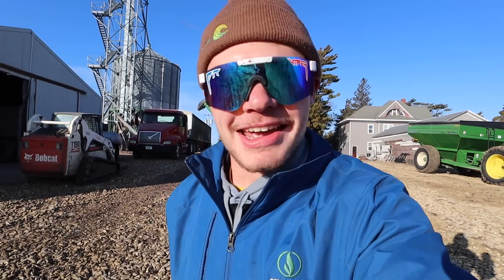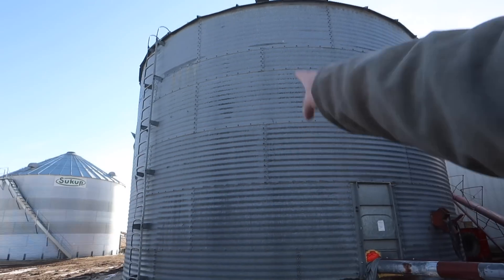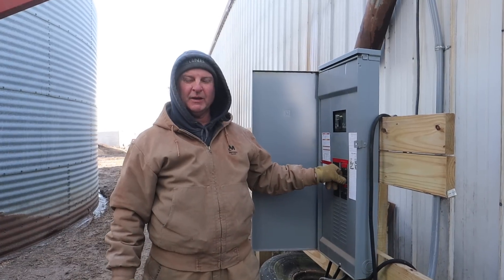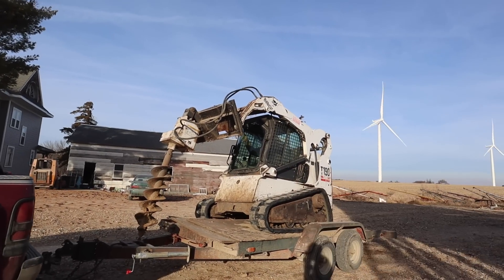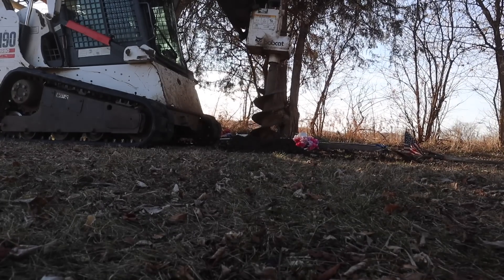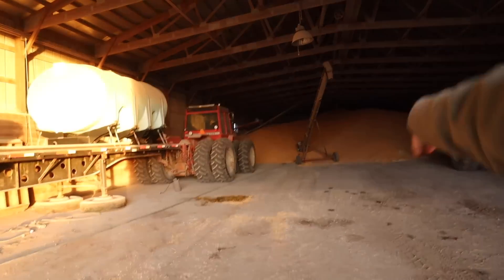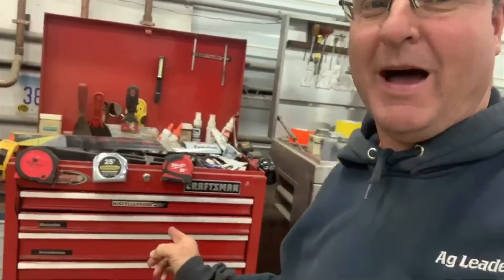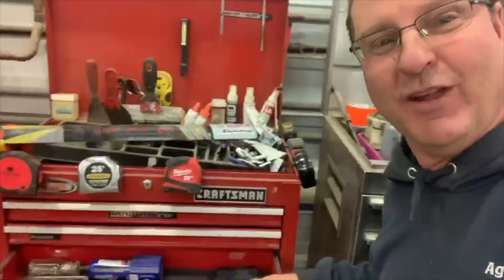A Day In The Life Of A Male Cornstar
Plenty of Daddy Cornstar to go around in this video!

The video starts off with Cole looking for Daddy Cornstar. Daddy Cornstar was hiding in the big machine shed, messing around with a fuse box. After turning the main power off to the big machine shed, Daddy Cornstar used his electrical skills to fix a small issue.

The video quickly jumps back to Cole, who was outside working on transferring corn into the big machine shed. After finding Daddy Cornstar, Cole grabbed the 1840 Case skid steer and found a motor pack to run an auger. After starting the auger, Cole and DC filled the skid steer with diesel fuel and started loading grain carts in the big machine shed.

After filling a few grain carts and semis, Cole ran into an issue with the bin unloading into the big machine shed. Grain from the peak plugged the opening to the auger unloading the 13,000 bushel cooling bin. Daddy Cornstar turned the fans on the bin in hopes that an ice chunk caused the plug. He turned out to be incorrect. The video quickly turns to DC, who spouts his advice of the day. Unfortunately, Dad shut off his camera in the middle of his advice.

The next thing we had to do was dig a cremation. DC loaded the 2005 Bobcat T-190 with the post hole digger attachment. After digging through a couple inches of frost, the grave gave them no issues. Grandpa John even showed up for awhile. After the grave was done, Cole and DC went back to moving corn out of the big machine shed.

► Edited By Cole The Cornstar’s Sister